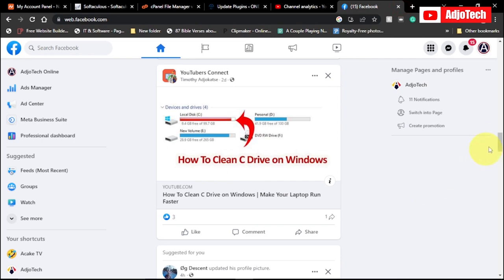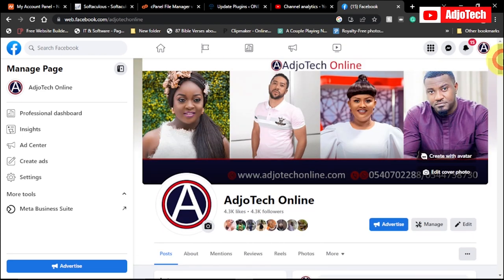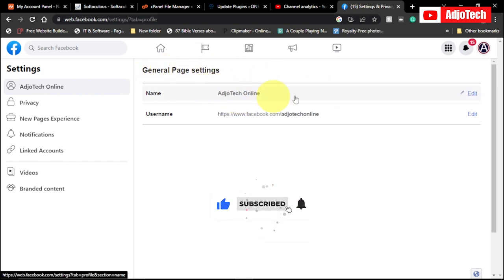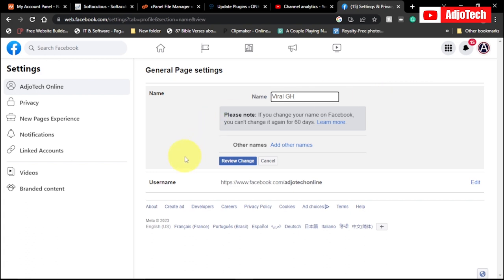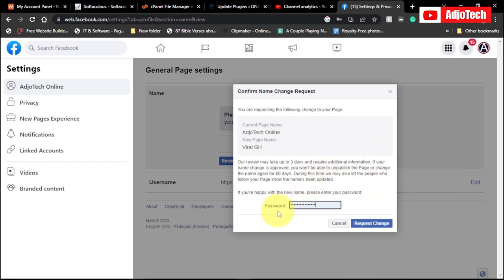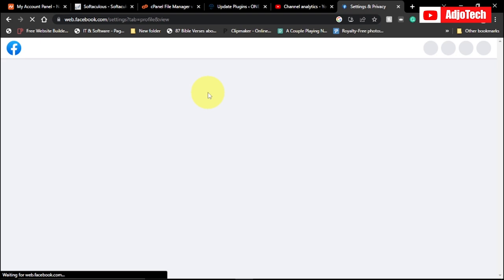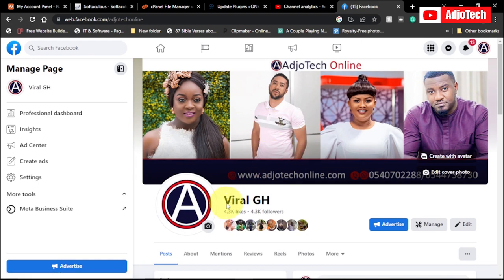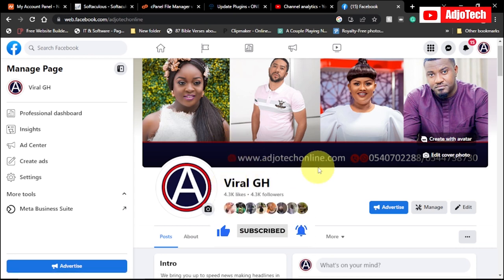How to Change Facebook Page Name (2023)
Hi there, in this tutorial, I will be showing you how to change Facebook page name